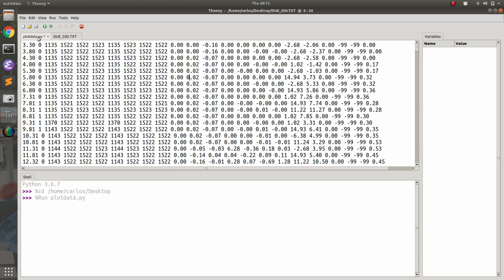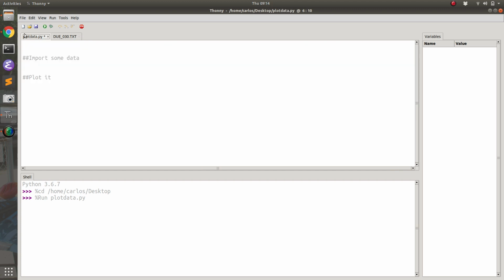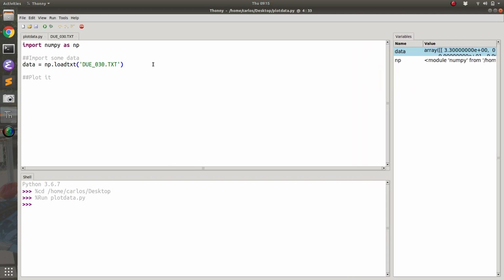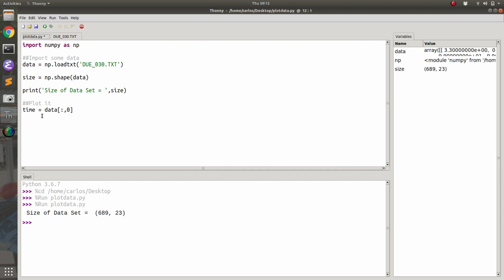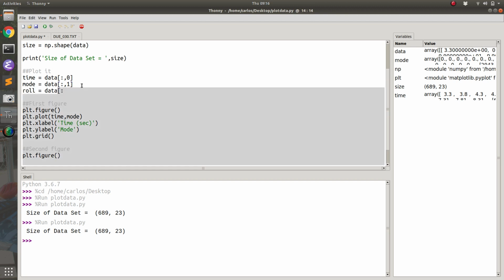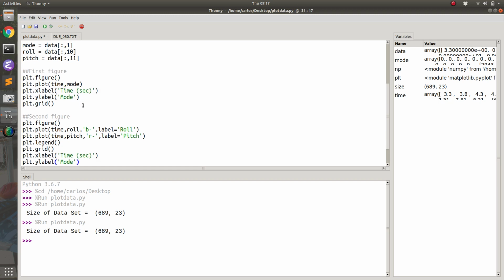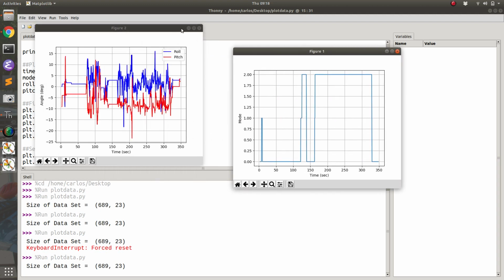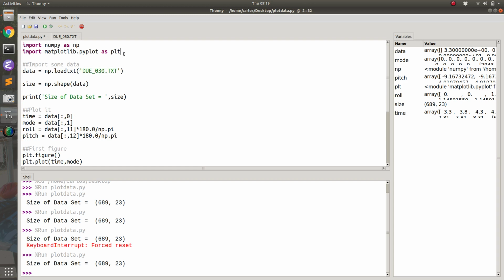Plotting Data Files with Python